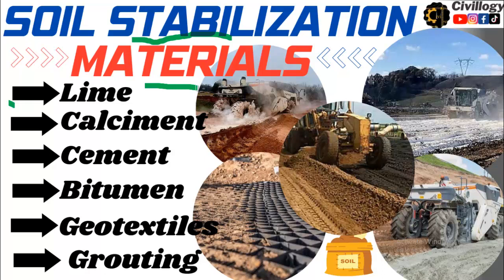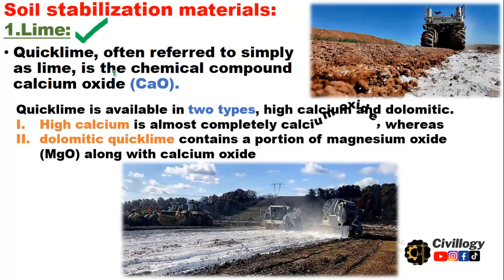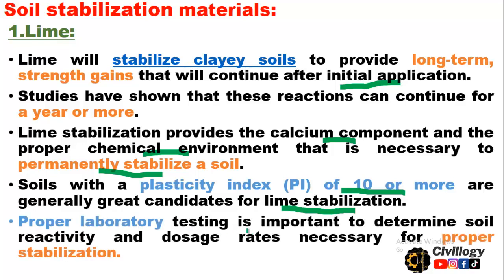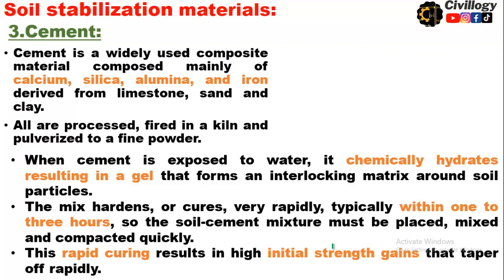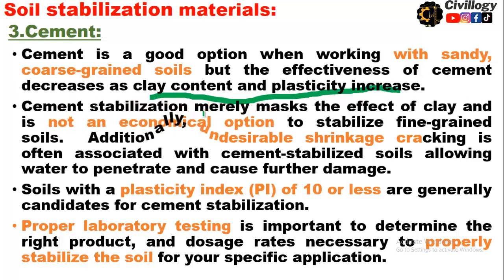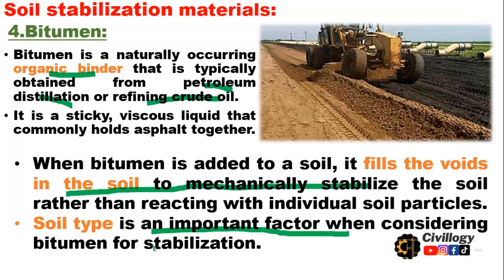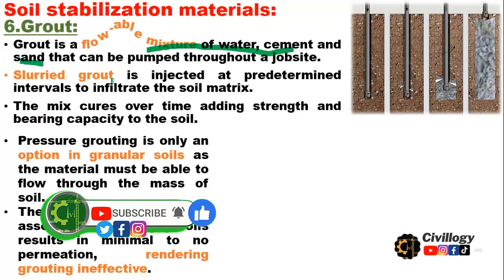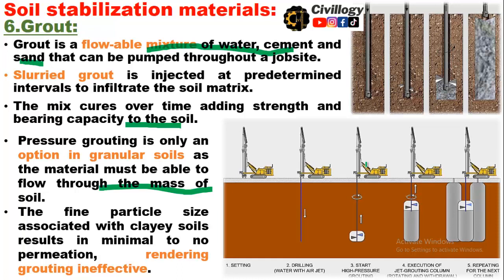What are the materials used for soil stabilization?|Soil Treatment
Title: What are the materials used for soil stabilization?|soil stabilization materials|Soil Treatment
In this video we will learn about the soil stabilization materials, their properties and effects on soil.
What are the materials used for soil stabilization?
what is soil stabilization?
what is cement stablization?
what is lime stabilization?
why soil stabilization is needed ?
when & why soil stabilization is needed?
✔bent up bar or crank bar|Purpose and advantages of bent up bar/crank bar|why bentup bars/crank bars
Video Time Stamps:
00:00 Soil stabilization materials
01:15 Lime Stabilization
03:14 Calciment stabilization
04:45 Cement Stabilization
06:45 Bitumen as soil stabilization material
08:29 Geotextiles as soil stabilization material
09:02 Grout as soil stabilization material

Doctrine of fair dealing:
1- Private or personal use, including research;
2- 2- Criticism or review, whether of that work or any other work;
3- 3- The reporting of current events and current affairs, including the reporting of a lecture delivered in public.